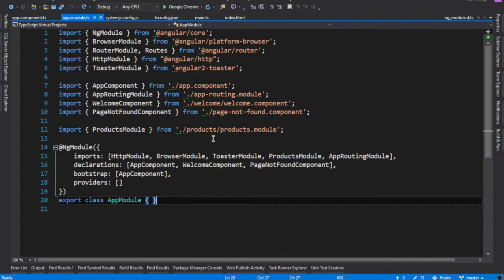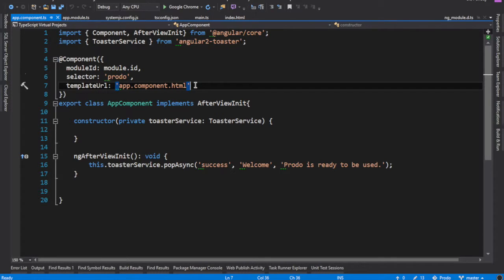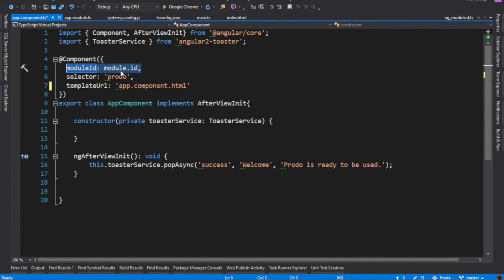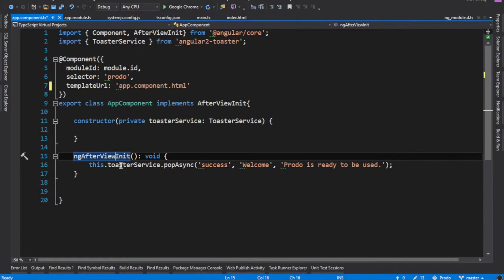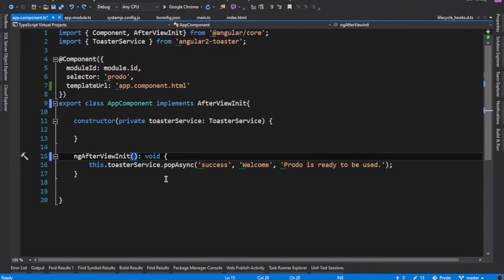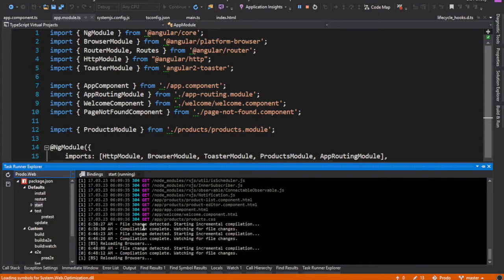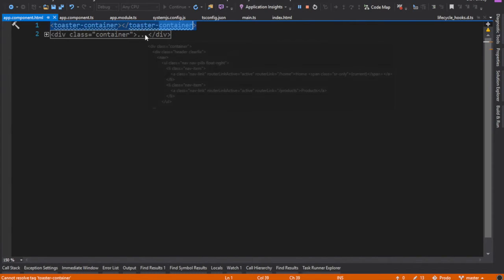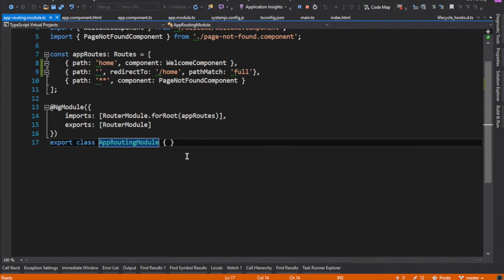How to setup root application component in Angular using TypeScript?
This video will explain everything you need to know about the root component of Angular application.

I'm using my Prodo application to demonstrate this concept.

Prodo - an eCommerce Application using Angular 2, ASP.NET Web API V2, Node.js, TypeScript, Bootstrap 4, etc.

Prodo uses ASP.NET Web API V2 for REST services and Angular 2 for front-end application.

I've used Visual Studio 2015 for the projects. You can use any IDE or code-editor for Angular 2 application but you will need to use Visual Studio to open the Web API project.